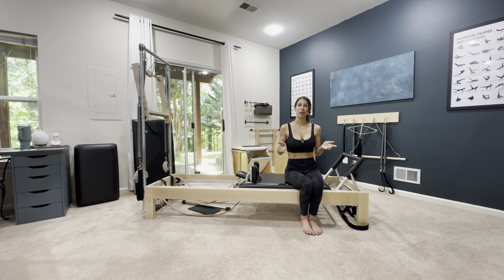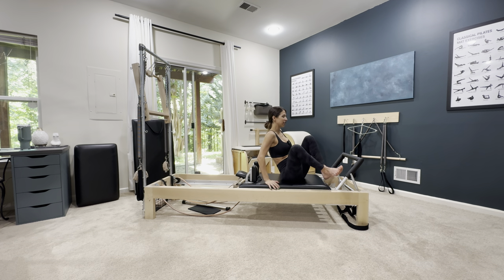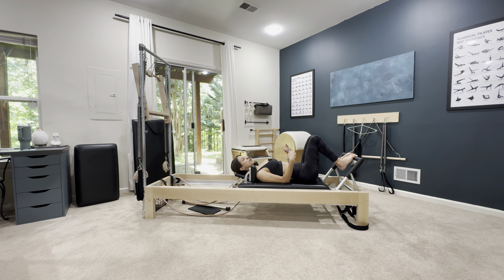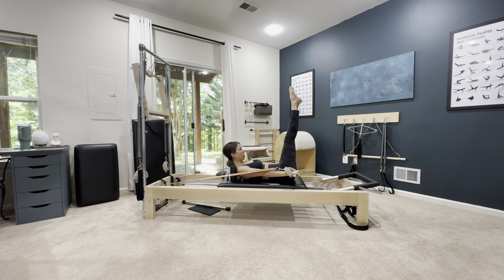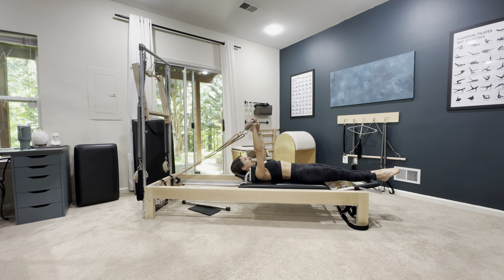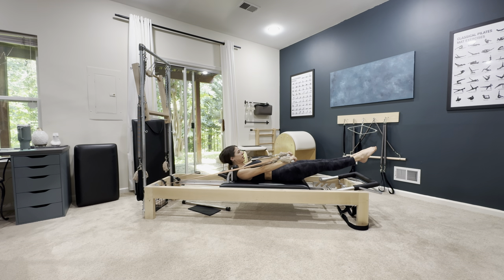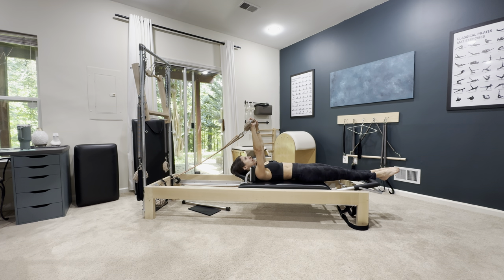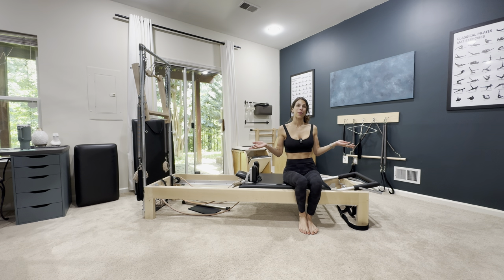Master The Pilates Hundred on The Reformer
Learn how to master the Pilates Hundred on the Reformer with smooth transitions for a flowing practice and great cardio workout.  Joe Pilates always had clients do the Hundred to warm the body up properly. This tutorial covers beginner to advanced set-ups and tips for this classic Pilates exercise.

If you're a Pilates Instructor you will benefit from these valuable tips to improve your teaching skills and help your clients achieve their fitness goals. These tips are a round up from years of classical Pilates continuing education. Perfect for Pilates teacher training!

0:00 Intro
0:17 Transitions from Footwork
2:15 Beginner Set Up
2:51 Intermediate Set Up
3:34 Advanced Set Up
3:59 Tip and Variation on Shoulder Placement
5:03 Hundred Demo